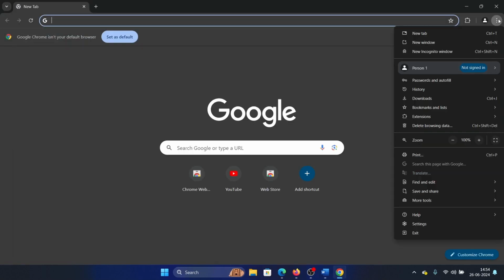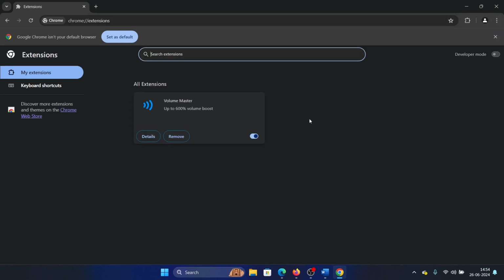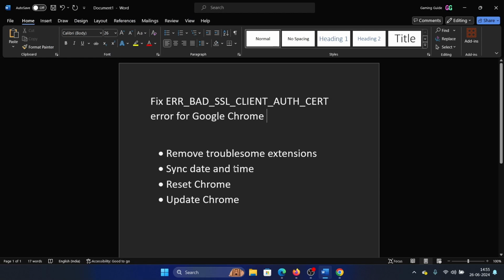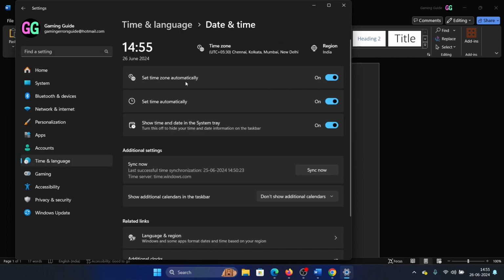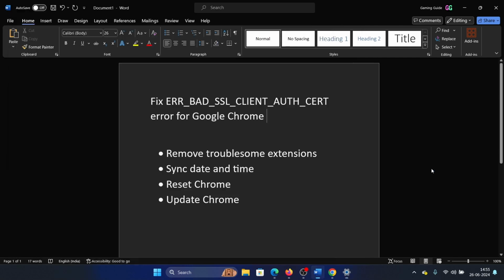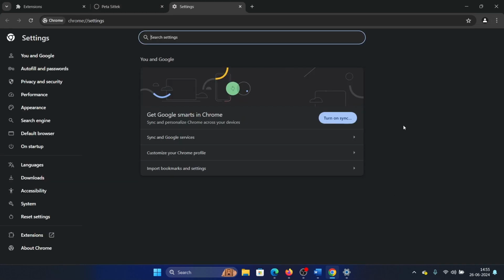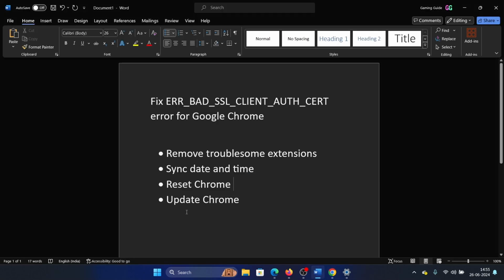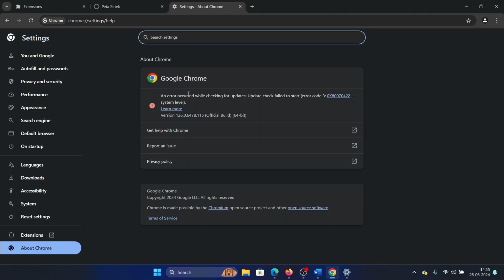How to Fix ERR_BAD_SSL_CLIENT_AUTH_CERT Error in Google Chrome on Windows 11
Video Title: How to Fix ERR_BAD_SSL_CLIENT_AUTH_CERT Error in Google Chrome on Windows 11

If you wish to Fix ERR BAD SSL CLIENT AUTH CERT error for Google Chrome then please watch this video.